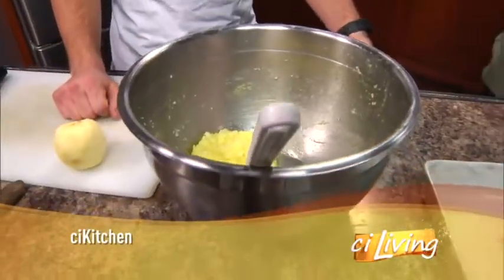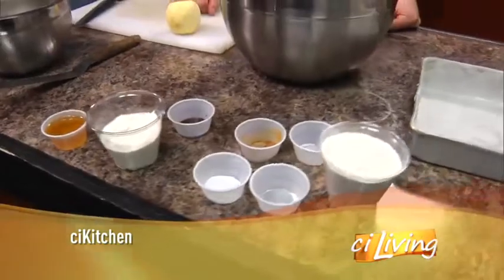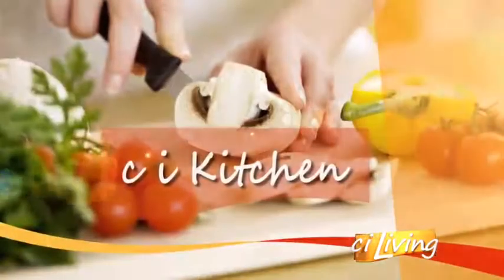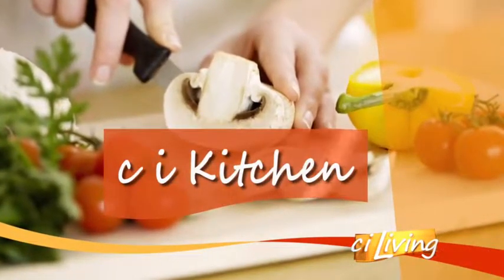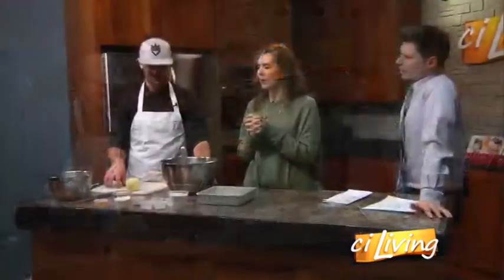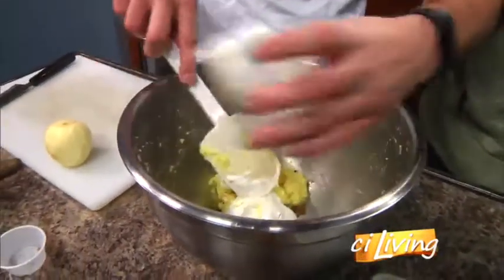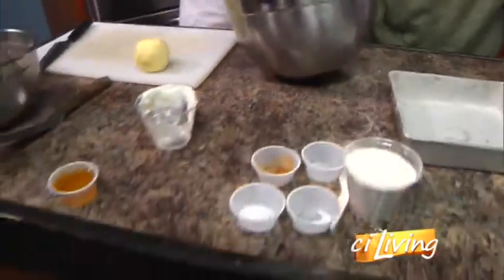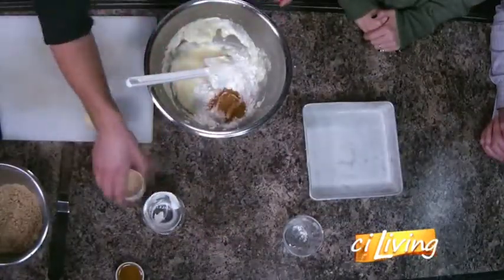Caramel Apple Coffe Cake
U of I student chef Anthony Drago shares his coffee cake recipe from his upcoming Spice Box Dinner.